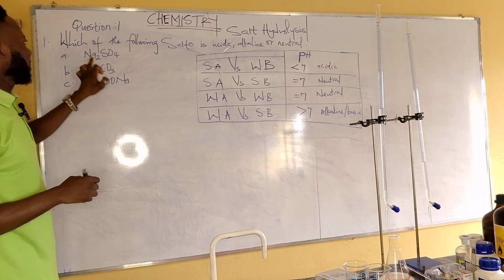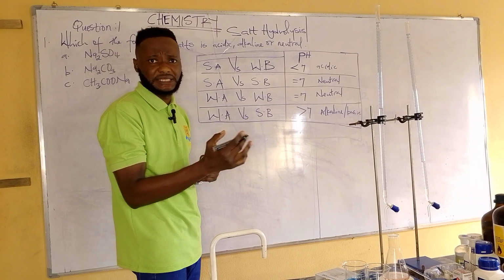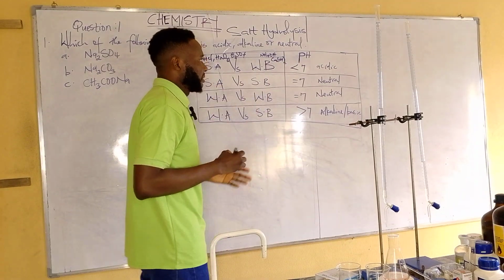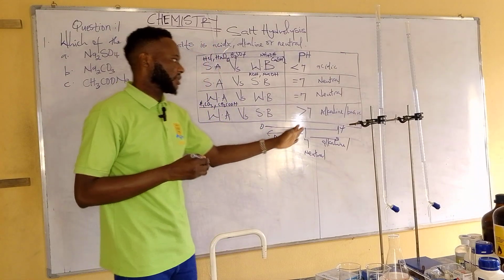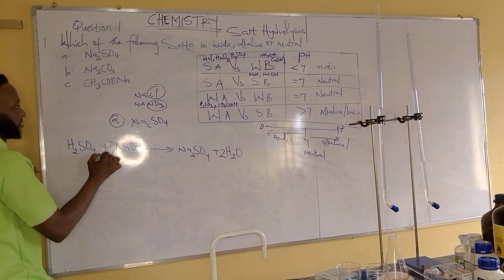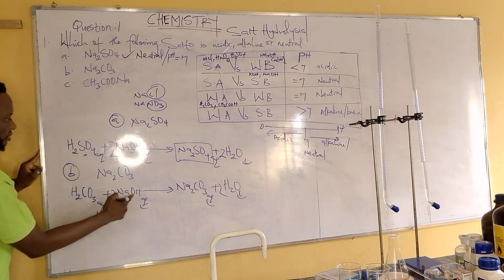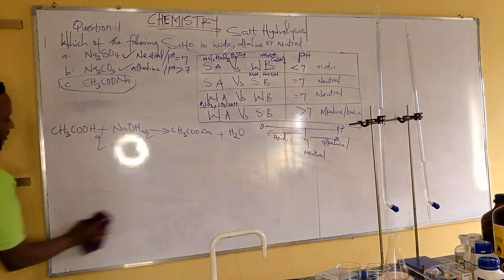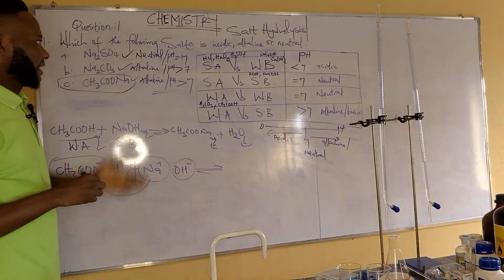Questions on Salt Hydrolysis